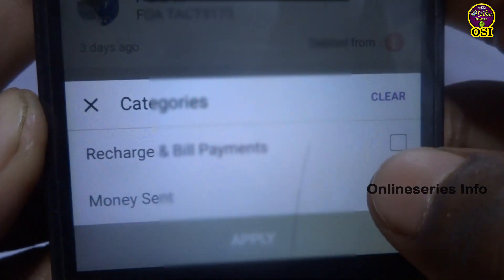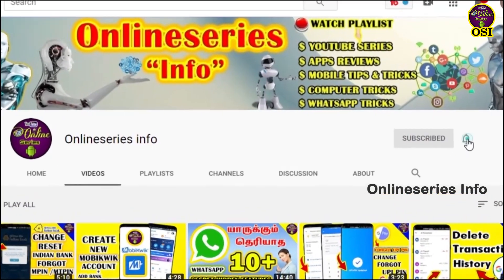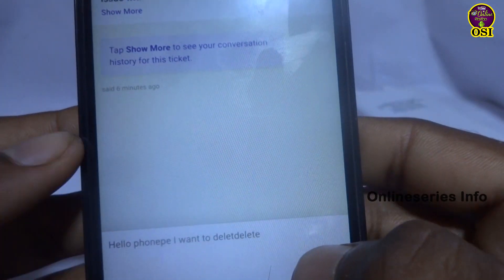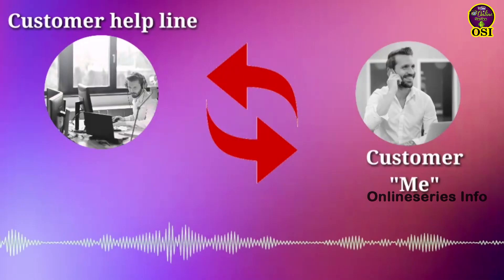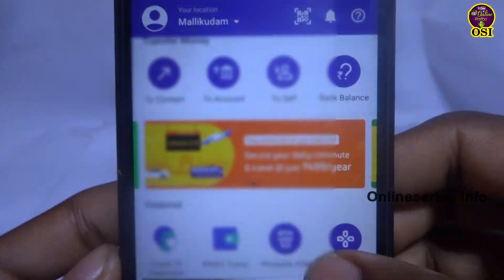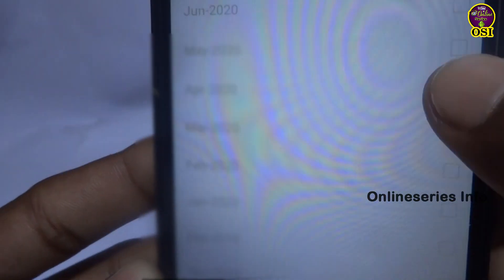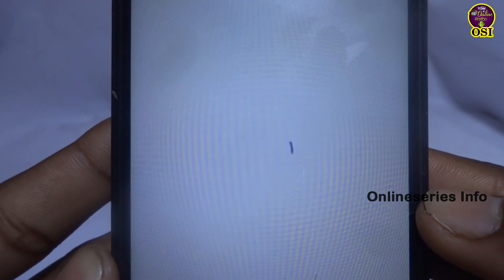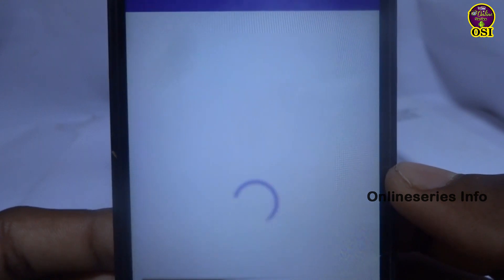how to delete transaction history in phonepe | onlineseries info|english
Low budget Gadgets:(My Best Gadgets)

Bluetooth Earphone

Relevant search
How to remove phonepe transaction history
Delete transaction history in phonepe
About this video:
        hello viewers welcome back to our onlineseries info youtube channel in this video we are gonna see how to delete transaction history in phonepe.first of all.i'd like to share one thing that is some not working videos have been uploaded in youtube some youtube creators uploading like this tag  videos*how to delete transaction history in phonepe*.so don't waste your time.if you have seen above video. i hope this video 100 percent helpful for you.Thanks for all viewers and subscribers.